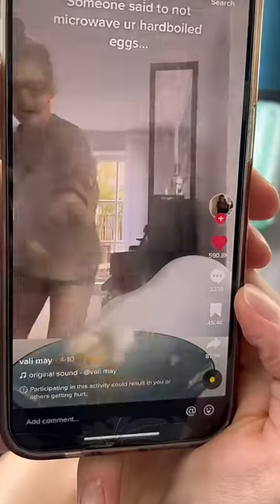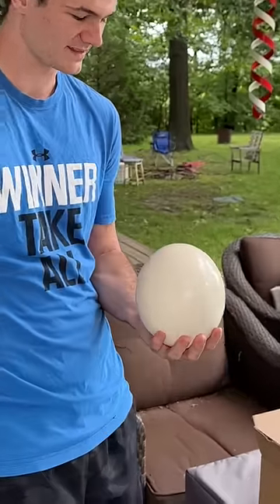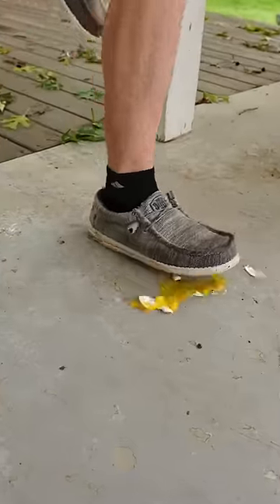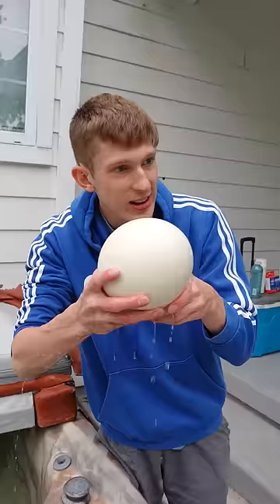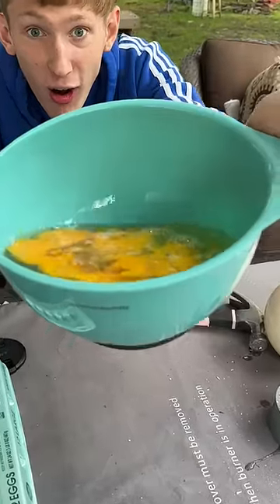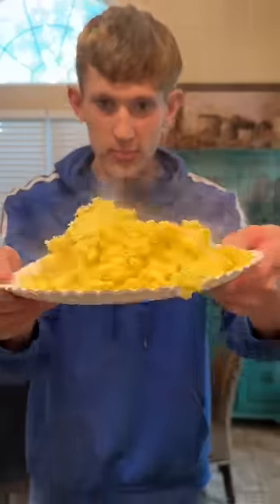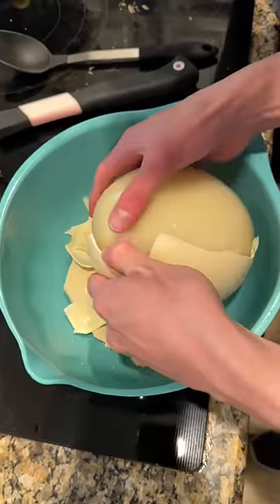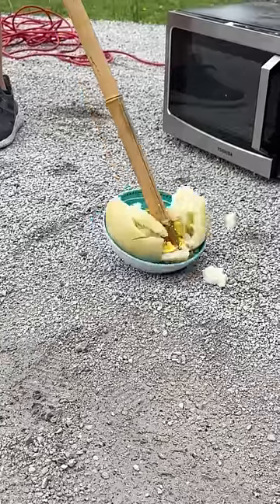Mircrowaving The World's Biggest Egg